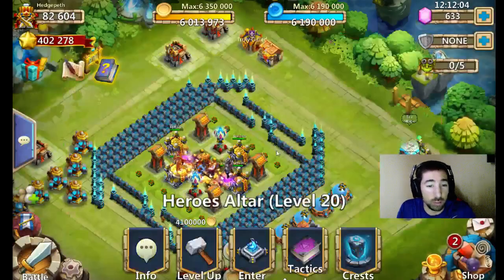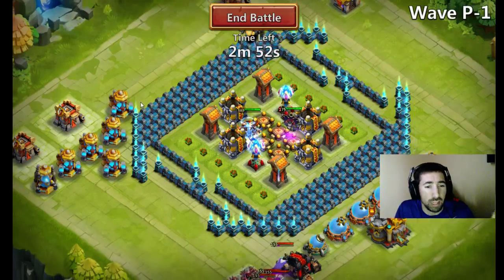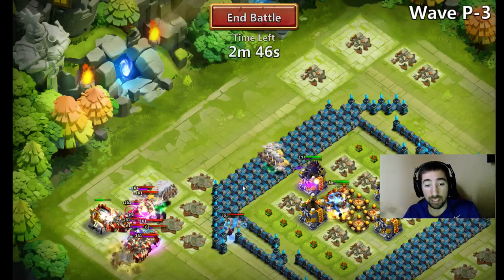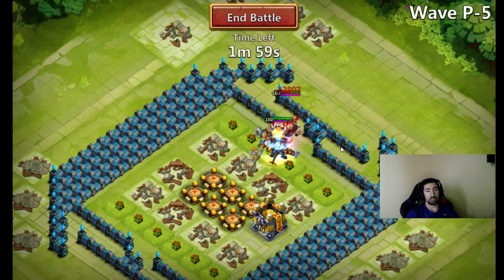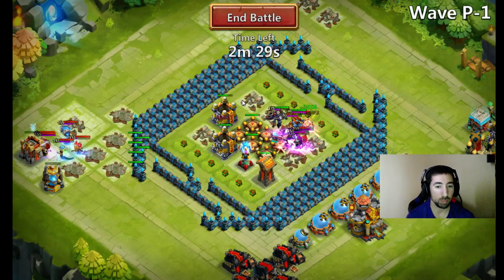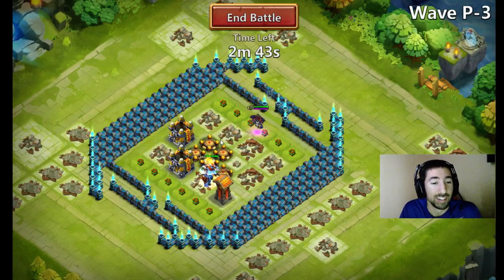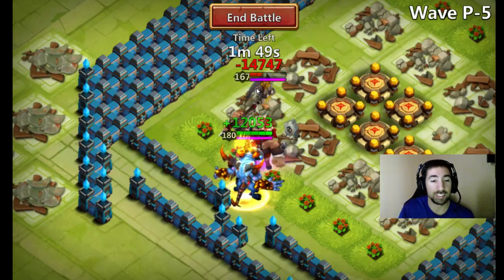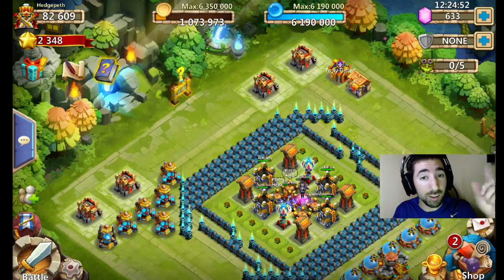Castle Clash - Destroyer and Vlad duo HBM P